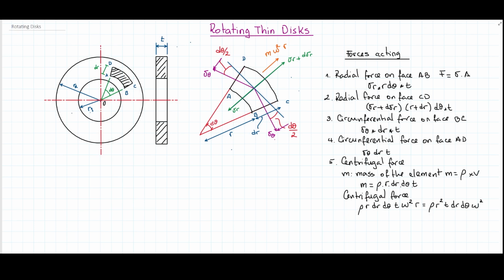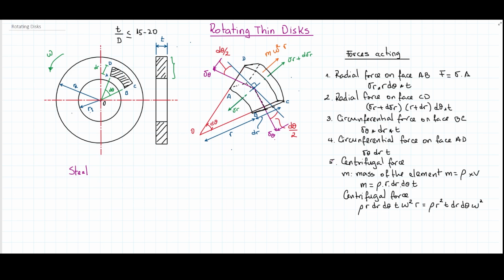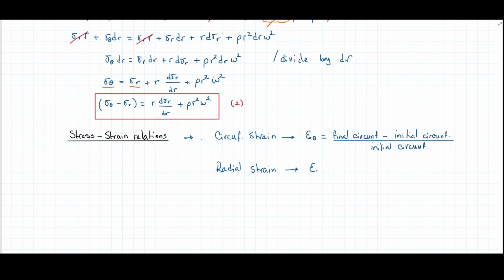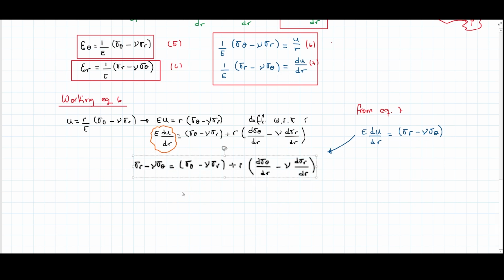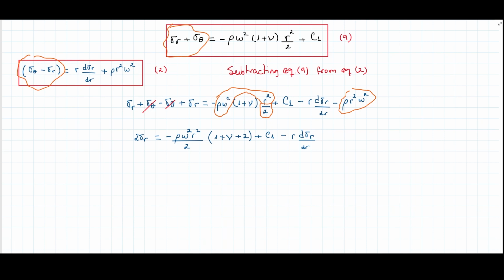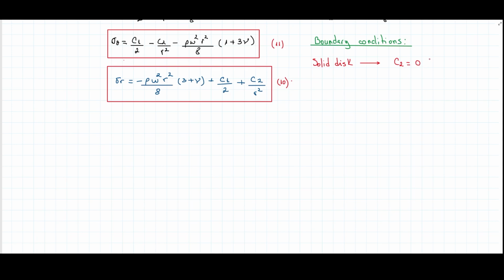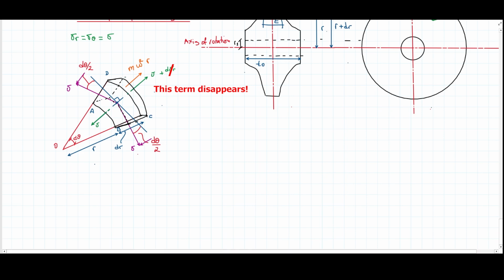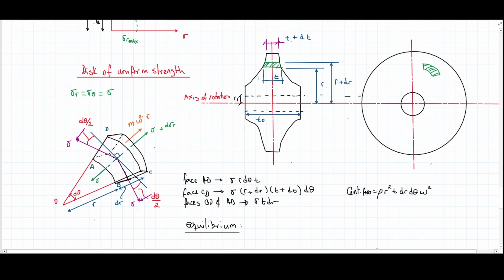Rotating Thin Disks - General Equation Derivation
In this video, I show you how to calculate the radial and circumferential stresses developed in thin disks rotating at a certain angular velocity.  The importance of the topic is highlighted in an awesome video published by @Beyondthepress .  I recommend that you check the whole video here:

I start by defining a think disk and building the stress equations by examining the geometry of deformation from the geometric and stress-strain relations.

I finish the lecture by providing a formula to define the thickness of a disk of uniform str-strength, whose stresses are kept constant along the radial direction.